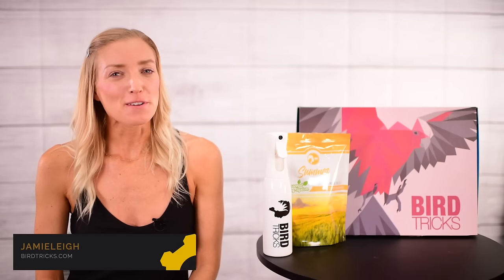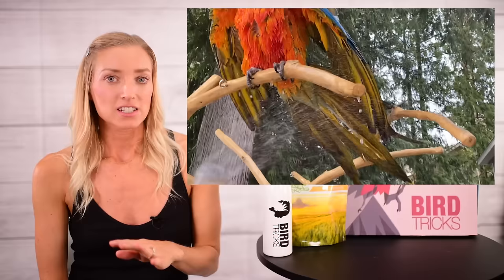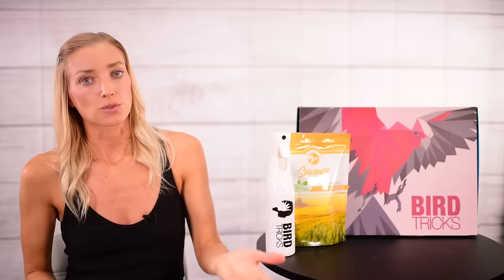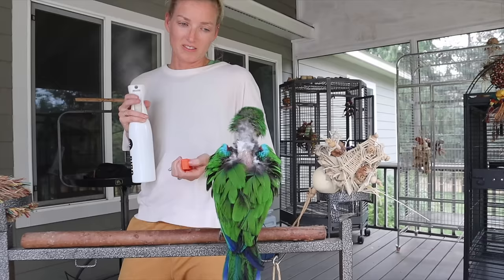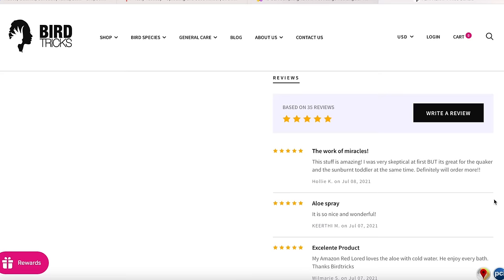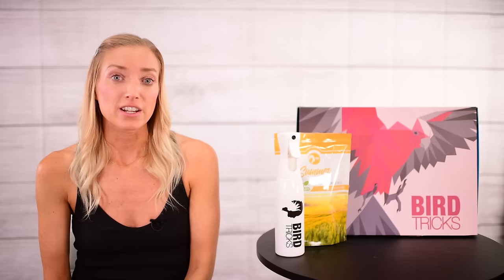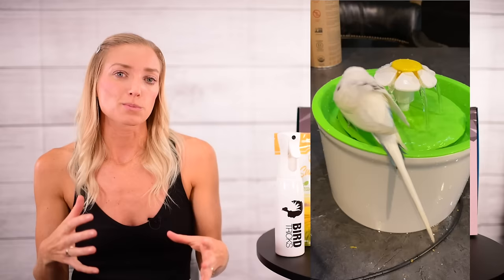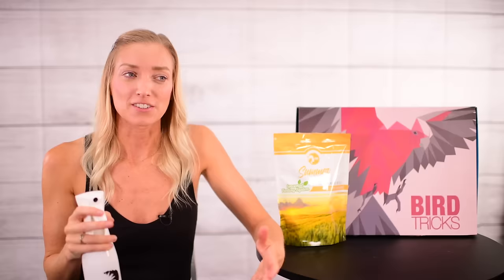THE TRUTH ABOUT USING ALOE ON PARROTS! | Say ALOE To Beautiful Feathers!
Today I'm talking ALOE and its uses on parrots!